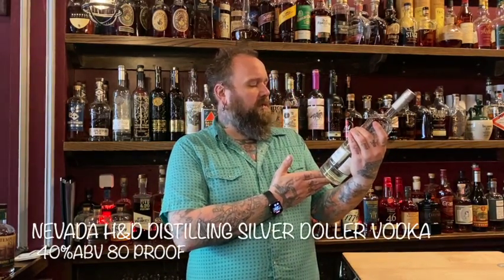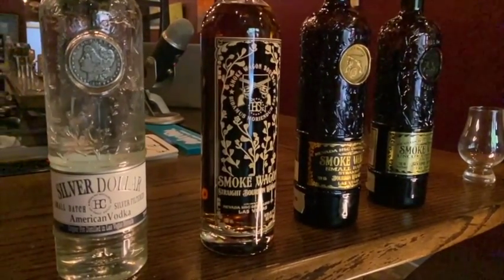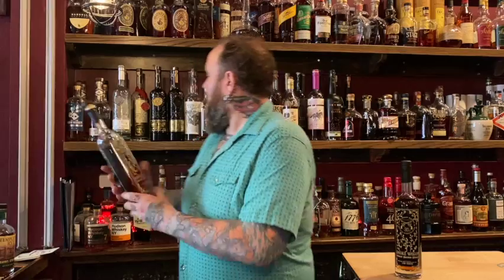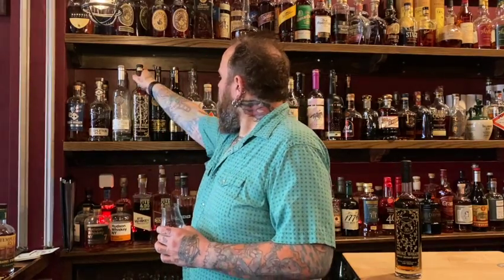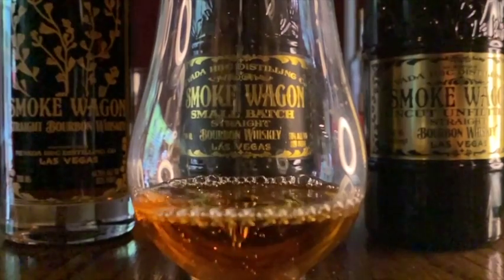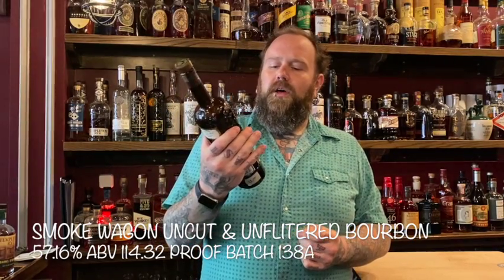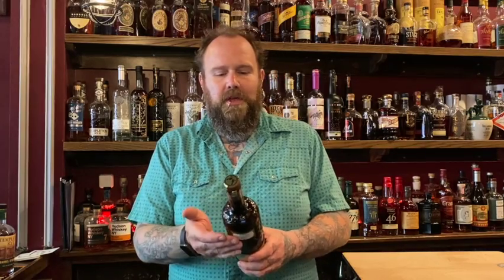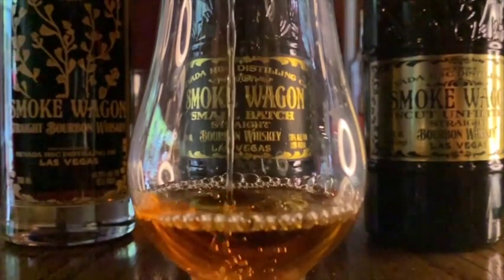Smoke Wagon Tasting